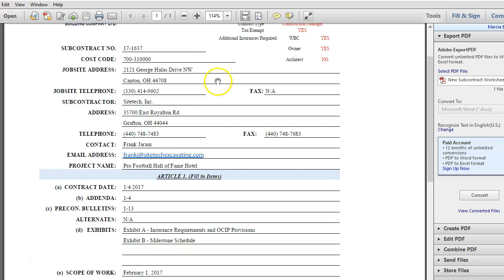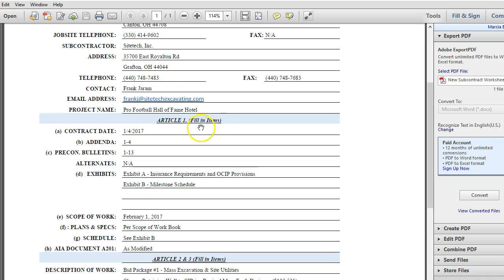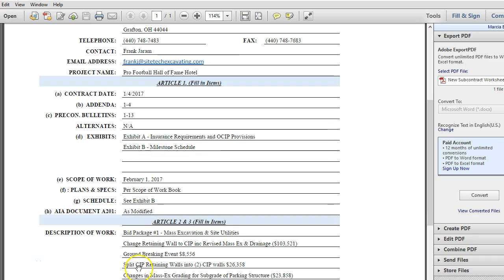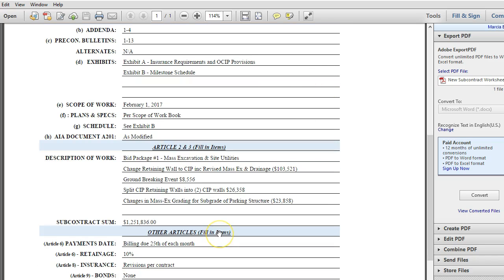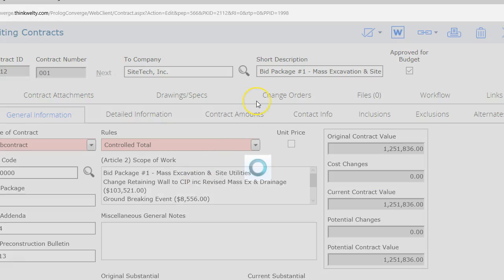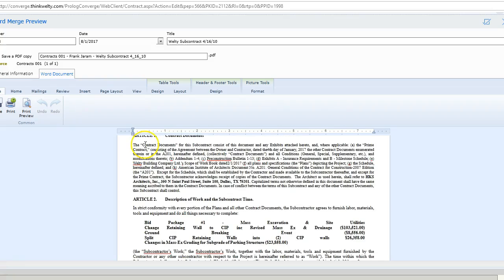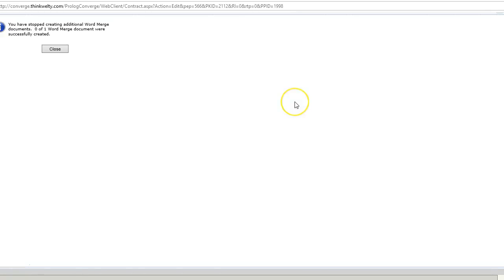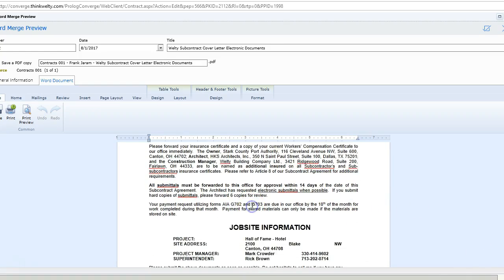Working with the Subcontract Worksheet and Creating the Contract Document from a Template